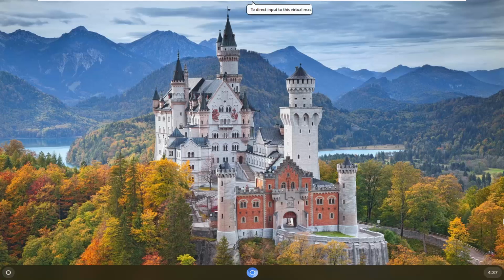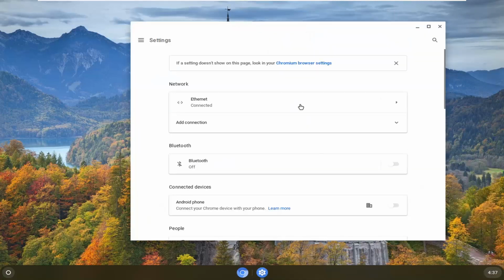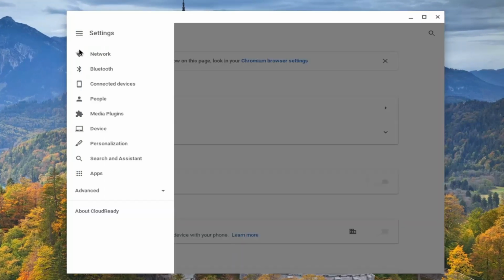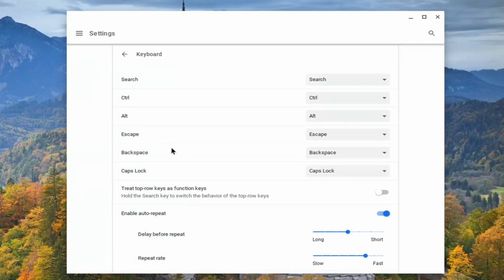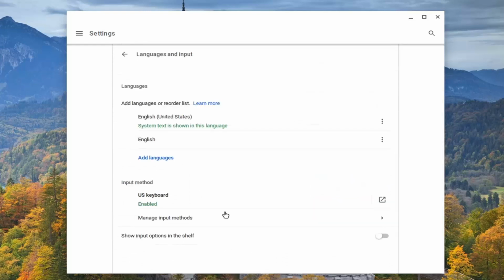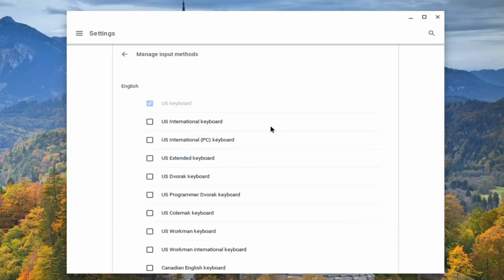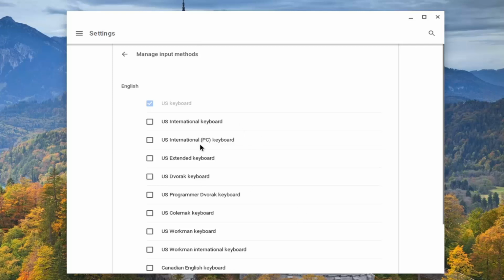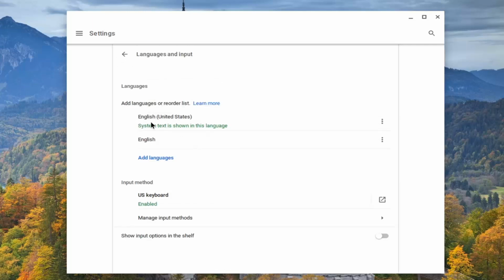How To Change Keyboard Language Settings In Chromebook [Tutorial]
Want to change the display language of your Chromebook or add a keyboard layout for typing in another language? The Chromebooks operating system (Chrome OS) is a fully multi-language operating system, so changing the system language or adding keyboard layouts for other languages is really simple. Follow these instructions to add a keyboard language layout for typing in another language (Russian, Spanish or any other language).

Chrome OS offers a variety of keyboard layouts for its on-screen keyboard, also known as the software keyboard or touch keyboard. If you’d prefer the layout for another region or language, here’s how to change it.

This is also particularly useful if you can’t see the Ctrl and Alt keys on the software keyboard and need to enable them, which is a problem some Chromebook users have reported.